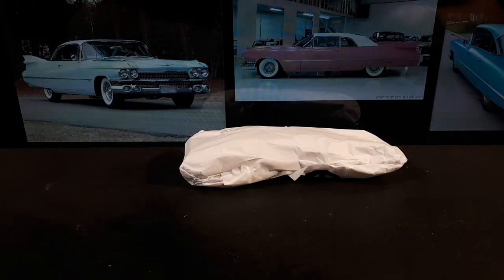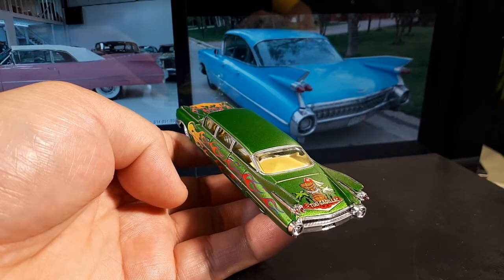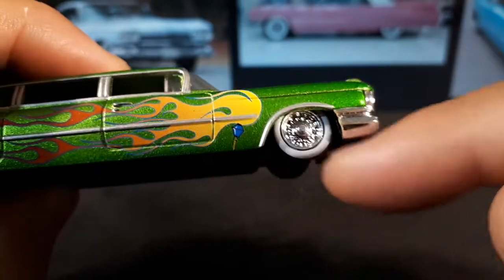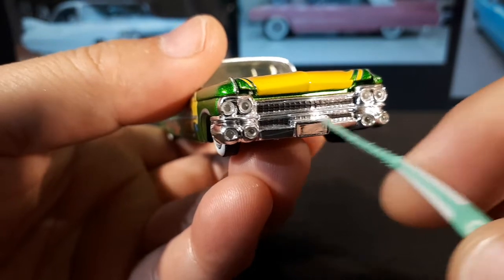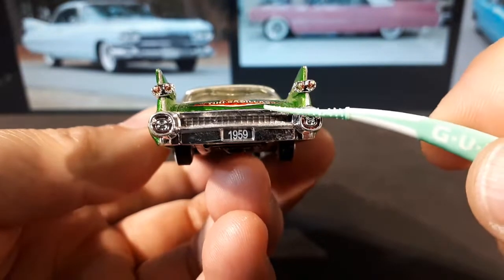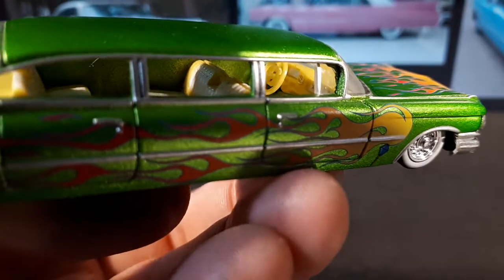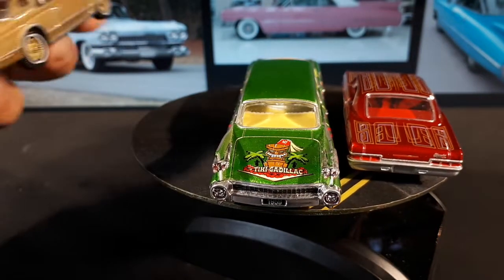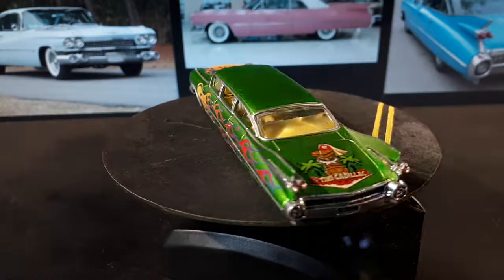1/64 Cadillac Series 62 limo 1959 by M2 Machines Auto Stretch Rods